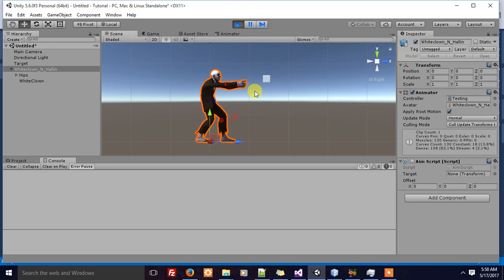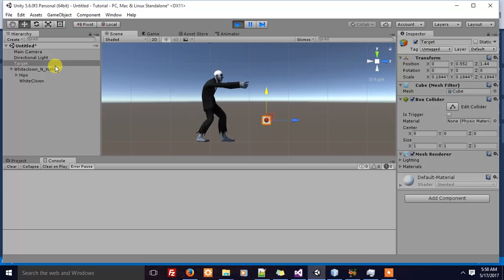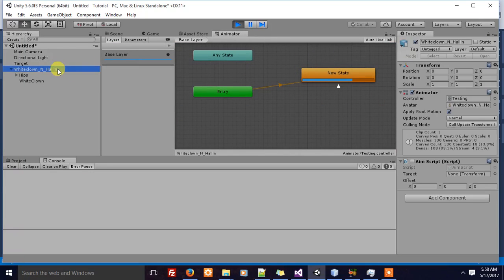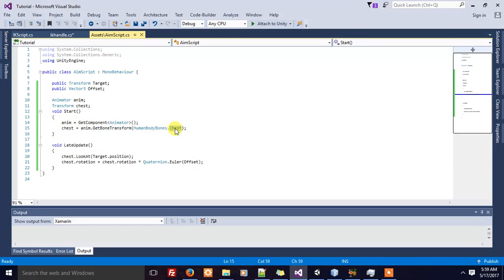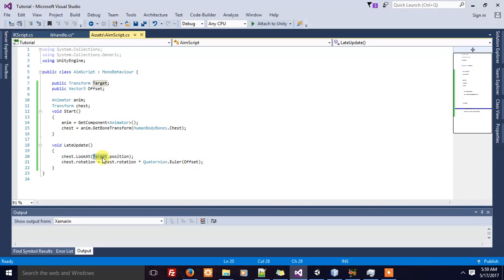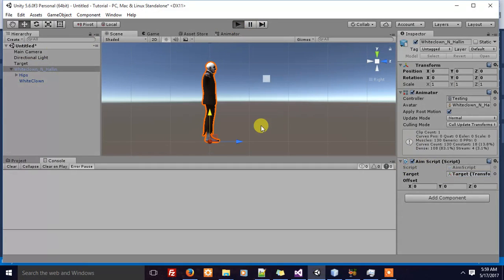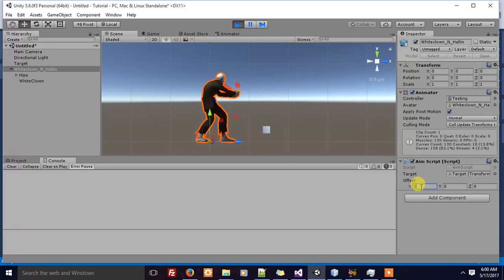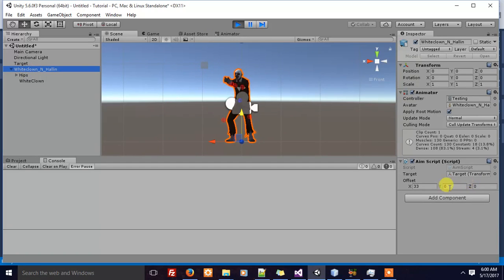Unity3d :Basic IK Tutorial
Here i change my characters aiming direction using a script. No IK is used.

Here is a game i created using this technique
of Moving to Unreal 4. See the following video for a easy way to move your Unity assets to Unreal